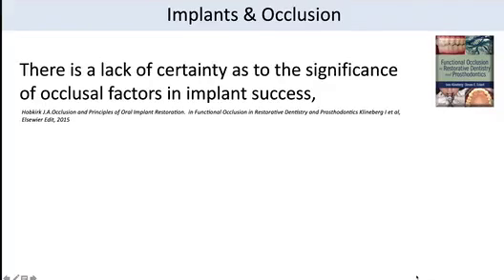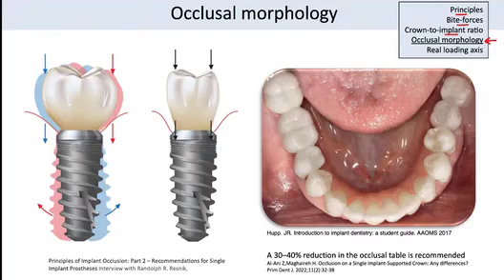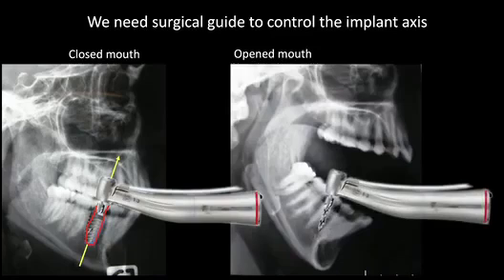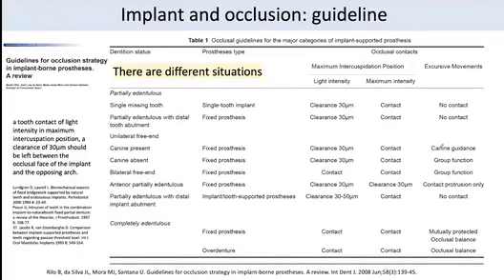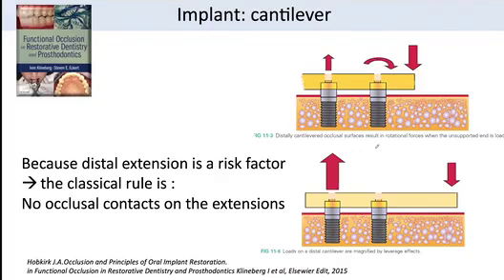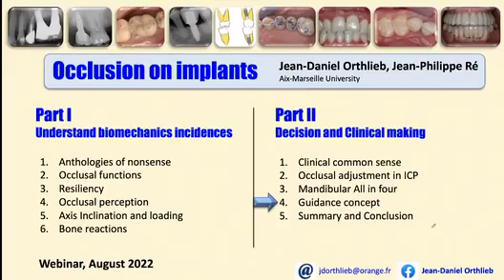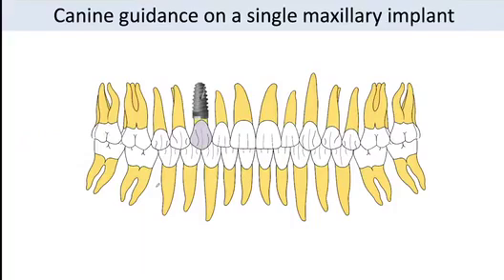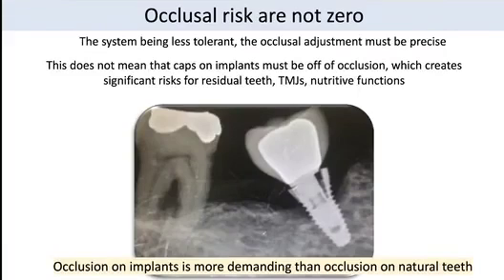Occlusion and implants making decisions and clinical illustrations